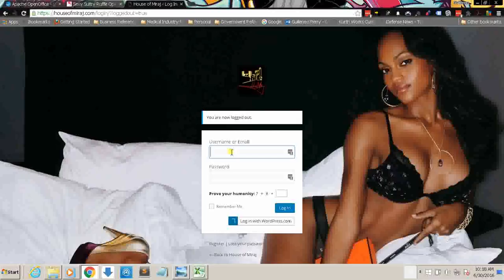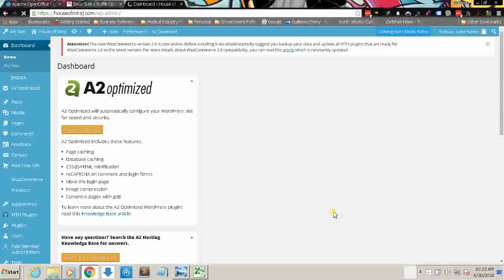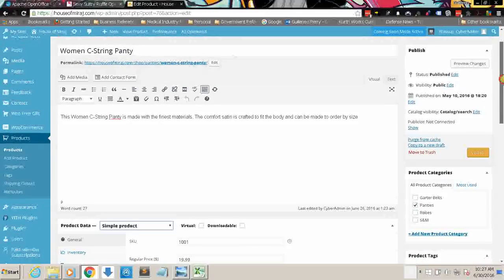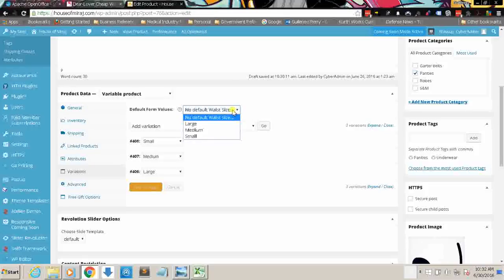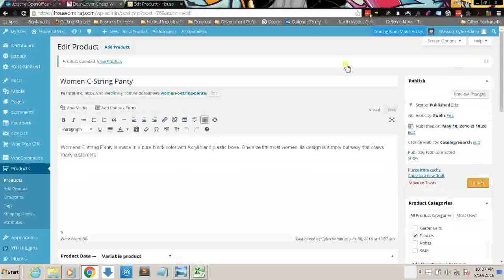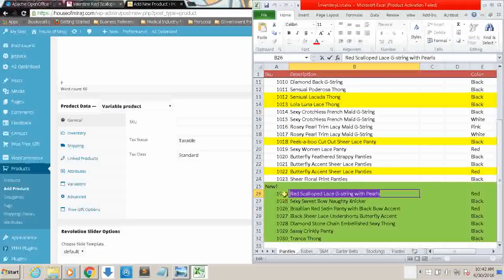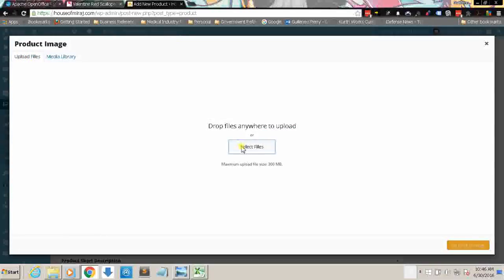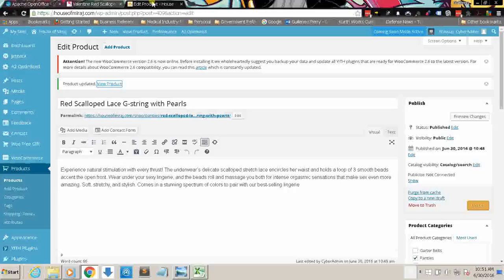House of Miraj Website - Inventory Management Training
This is a screen capture of the methods involved in handling the inventory management for the House of Miraj site. This was an internal training created for a client's team. The site is no longer in operation, but you can see how we use WordPress and Woocommerce to effectively manage the client's products from end to end.